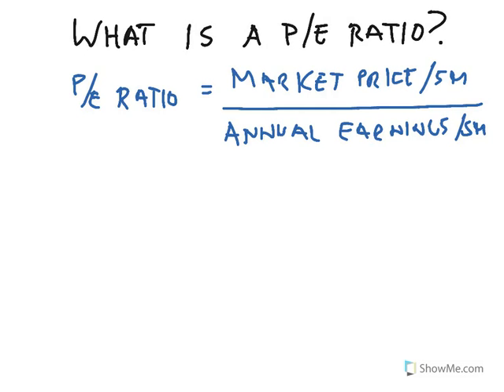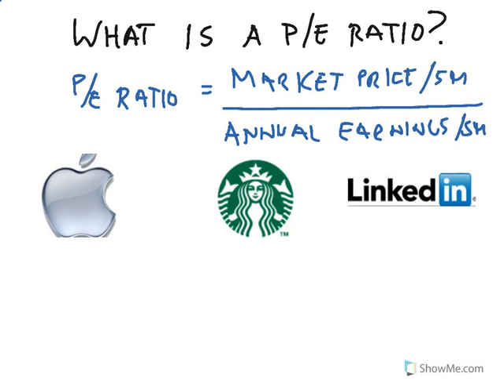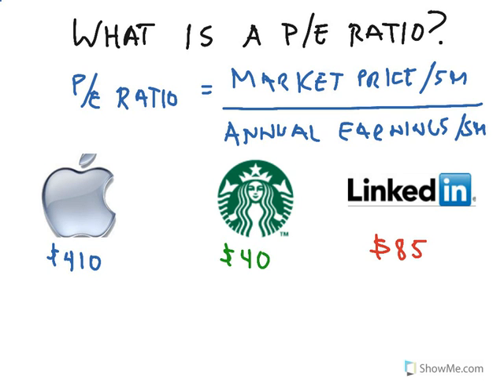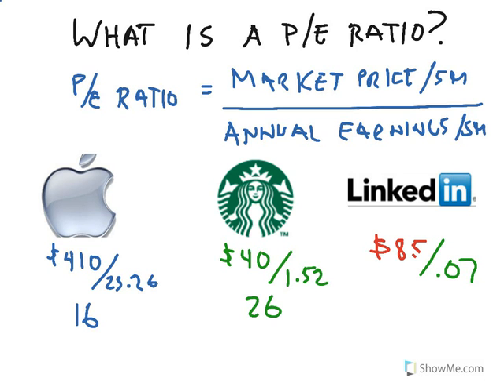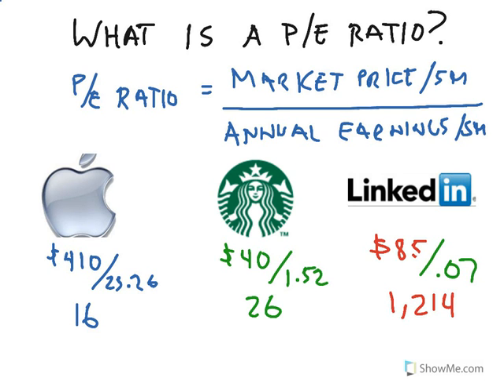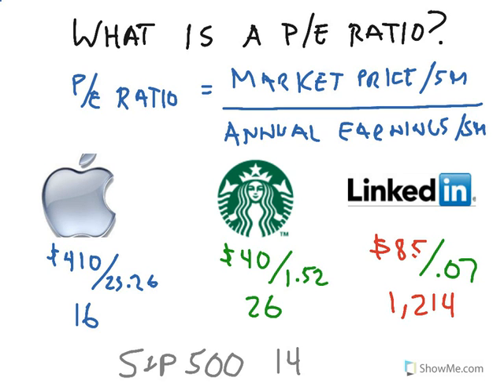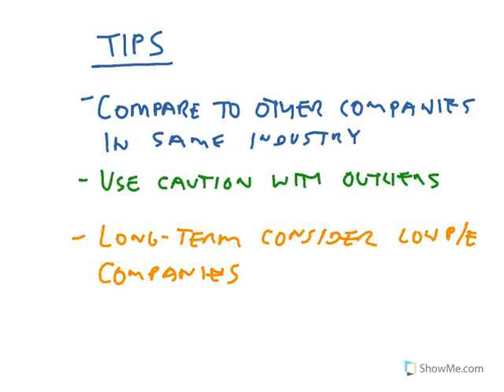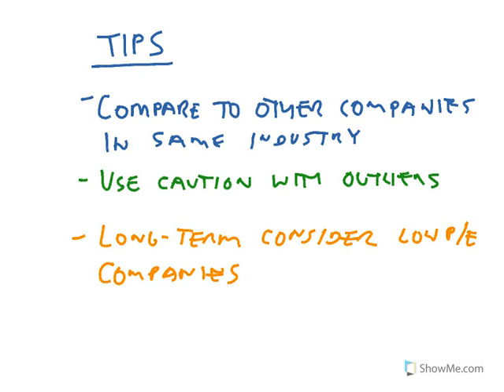How to Personal Finance: What is a P:E Ratio?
Created by Spencer Leu, Certified Financial Planner® Professional (aka Finance Guy) with over 10 years experience in the financial services industry.